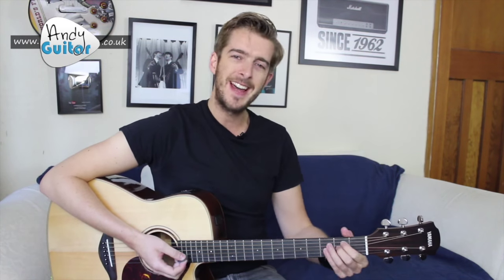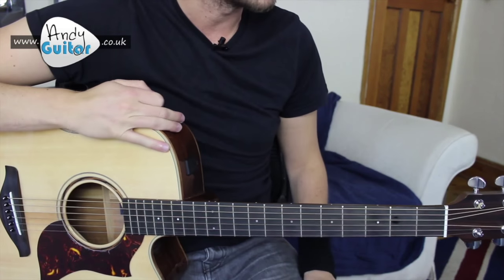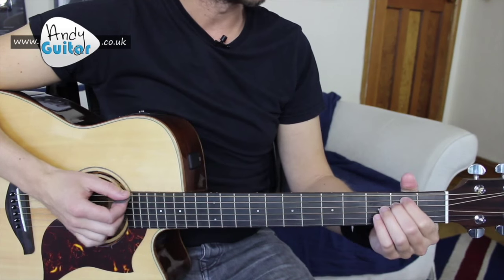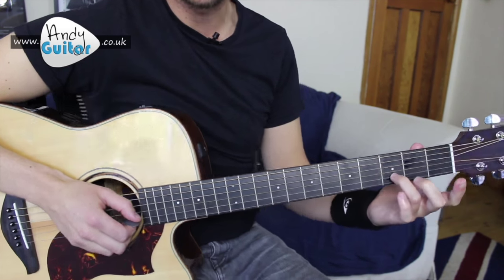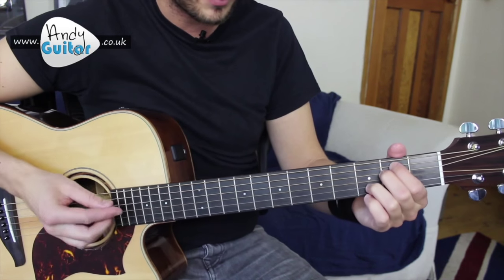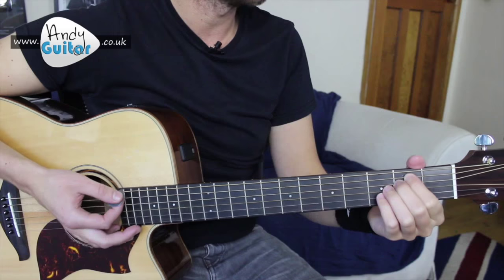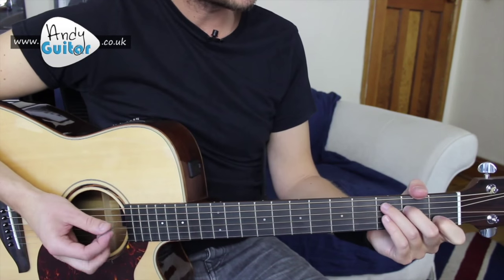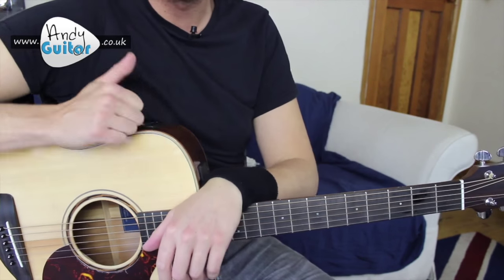Eleanor Rigby - EASIEST song by The Beatles?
Here's how to play the simple two chord guitar song Elenor Rigby by The Beatles!

This song just uses the chords C major and E minor with a simple strumming pattern. We will also look at how we can add some chord embellishments in the chorus, which are more intermediate level skills and are therefore optional and not essential for beginners.